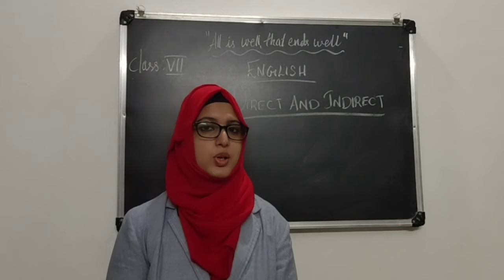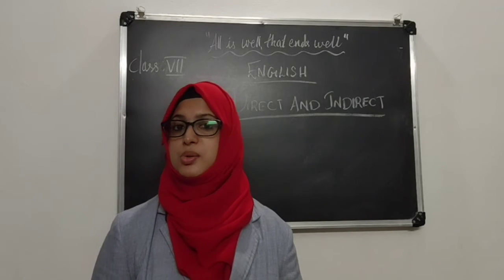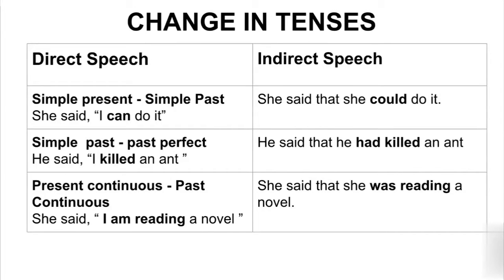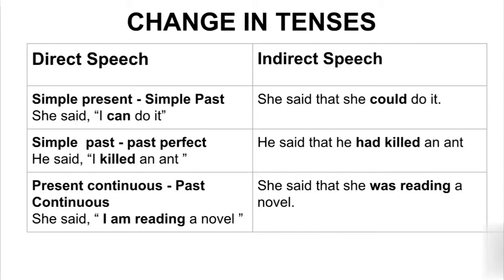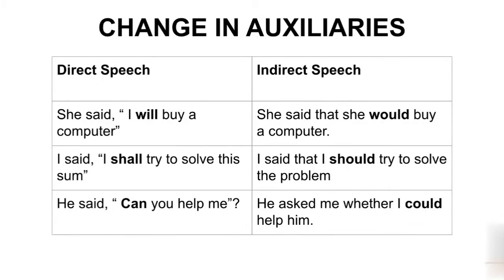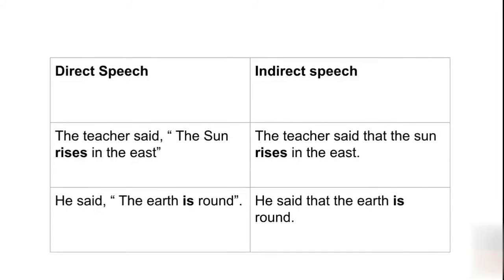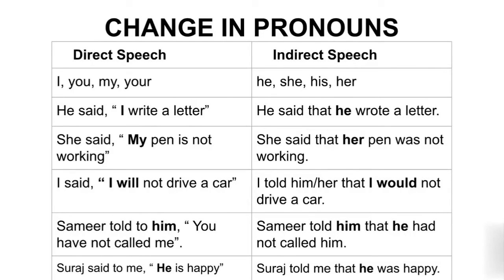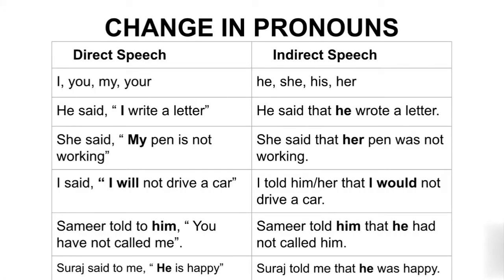Al Hind Class 7 English February 2